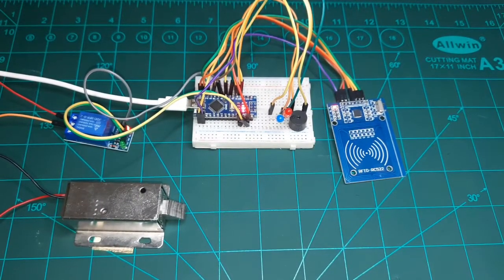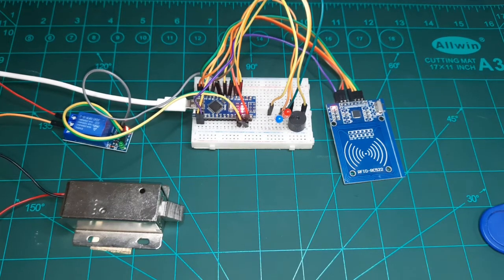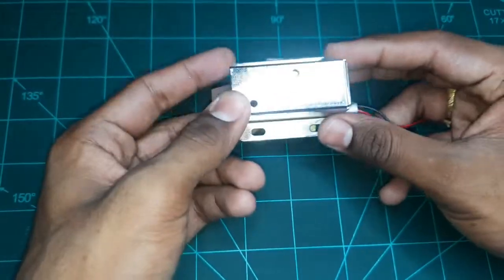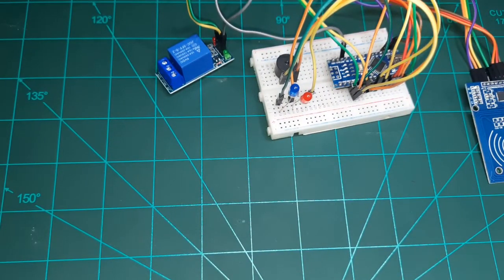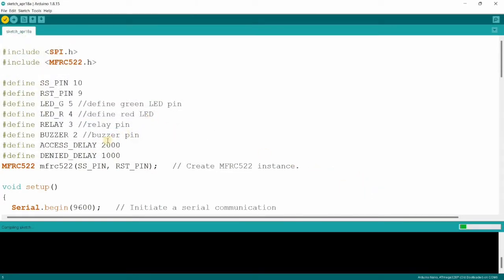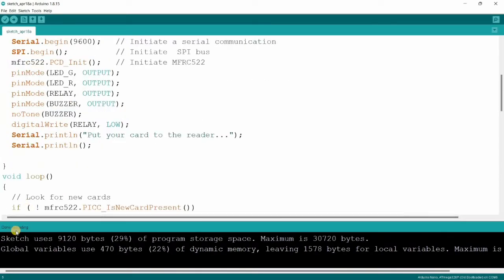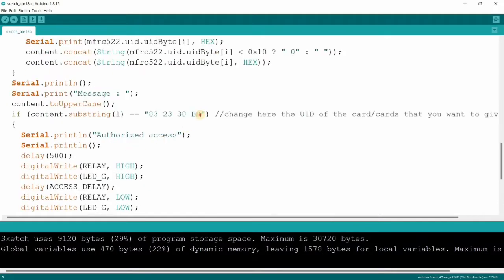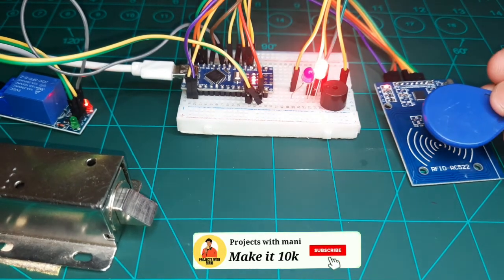Rfid based door lock using Arduino || security based project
Hey guys in this video I will let you know how to make a RFID based door lock system using Arduino Do watch step by step And if you have visited for first time to my YouTube channel then don't forget to subscribe.

Do check out this video
Rfid based attendance system using Arduino

RFID-RC522 with Excel using Arduino (As a attendance system)
Fingerprint Attendance System Using Arduino || How To Make Biometric Attendance System
RFID Based Attendance System using NodeMCU with Website and Database\
IoT RFID Attendance System using Google Sheets (NodeMCU IoT Series - Tutorial 10) | हिंदी में
Arduino | Arduino to Excel Communication (PLX-DAQ) | Combination with RFID RC522
ESP RFID: Google Sheets as a database for rfid cards
Arduino RFID sensor - read and write RFID RC522 - LCD16*2 character - rfid-rc522
How To Make RFID Card Based Attendance System. RFID Based Entry System, RFID Security System

rfid attendance system
rfid attendance system using arduino
rfid arduino
arduino rfid
rfid projects
rfid arduino projects
biometric attendance system project
arduino rfid attendance system
automatic attendance system project
attendance management system
attendance system
attendance system project
attendance system using arduino
esp32 rfid
excel
how to make rfid card
iot projects using arduino
rfid system
arduino based projects
arduino advanced projects

rfid technology